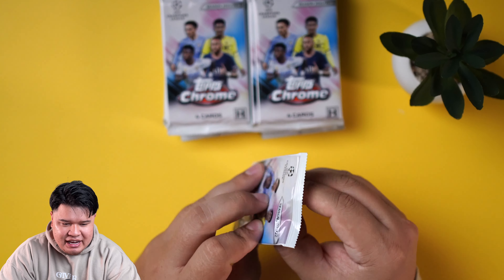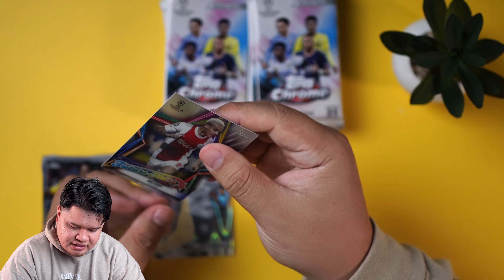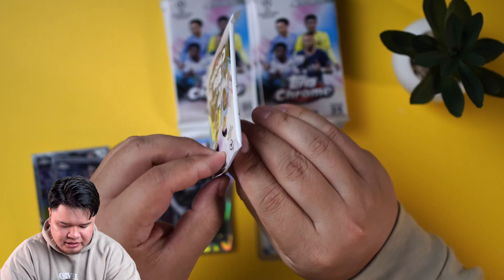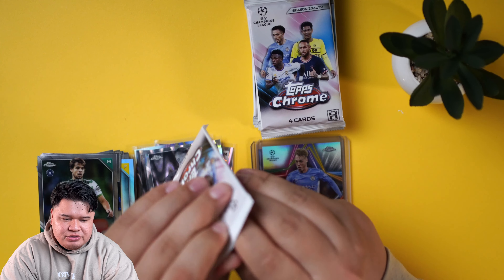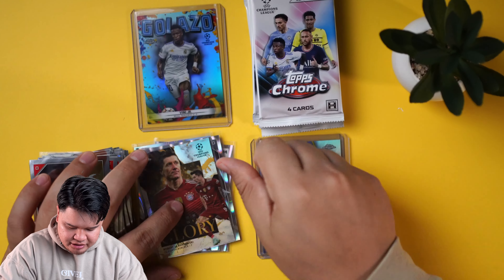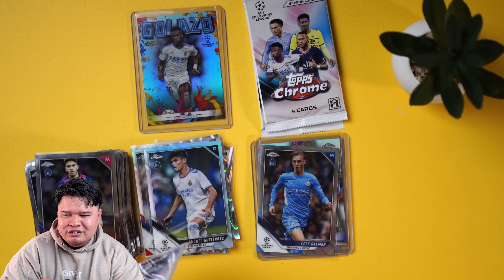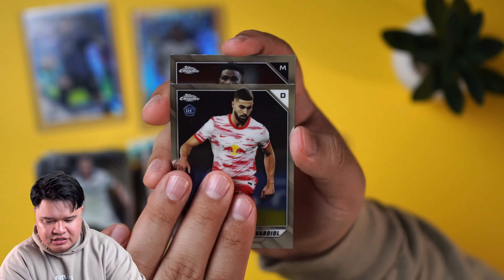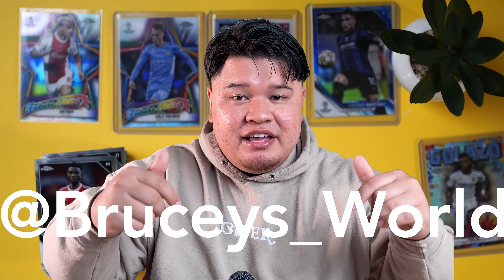2021-22 Topps Chrome UEFA Champions League Soccer Hobby LITE Box Opening || Great Price 😁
My Gear 😊

Editing
External Harddrive